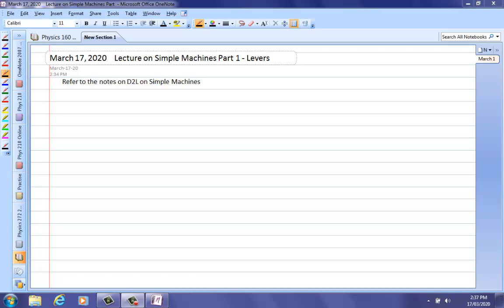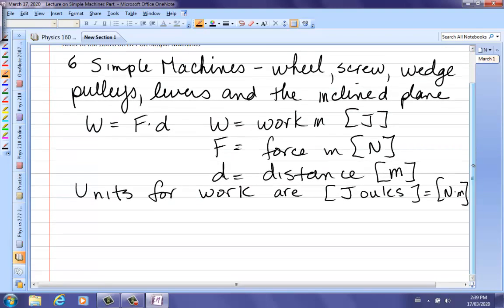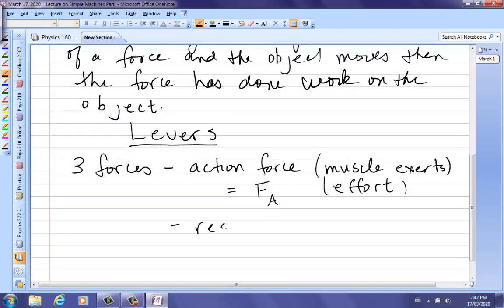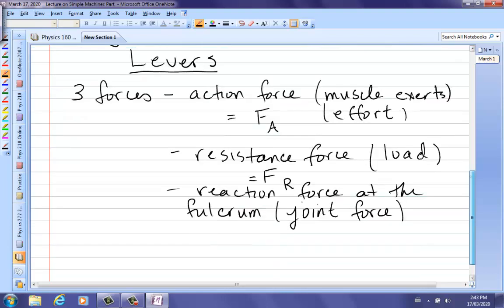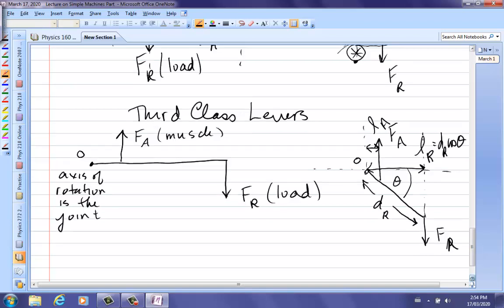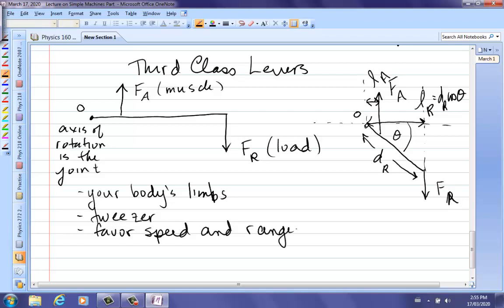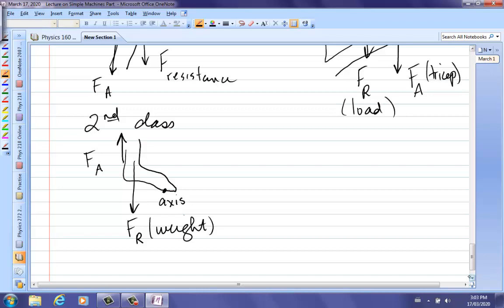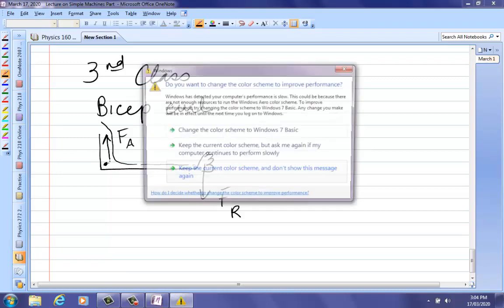Biomechanics and Levers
Lecture for Physics 160 Camosun college Biomechanics course - Levers